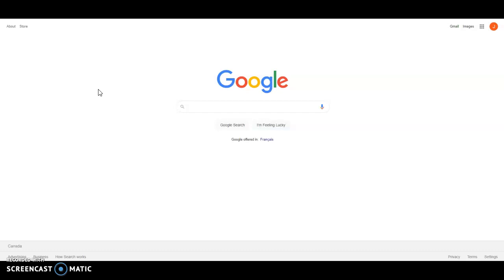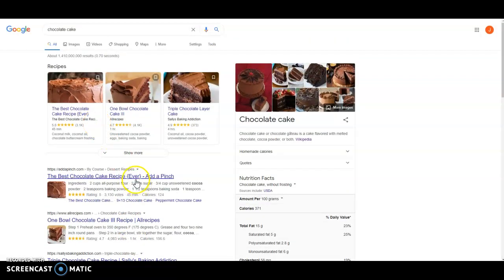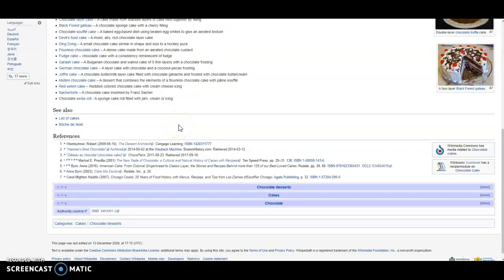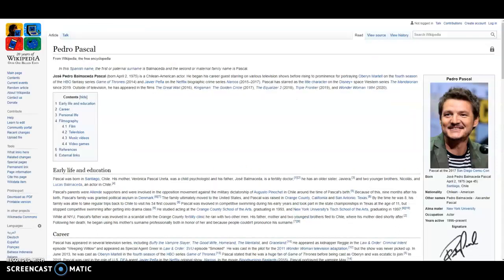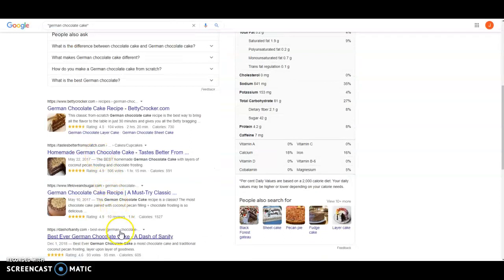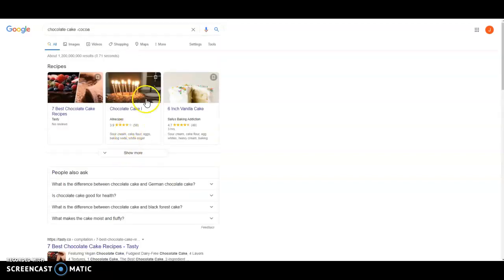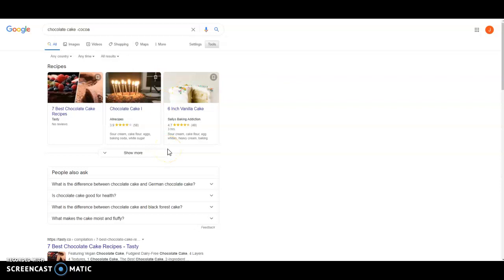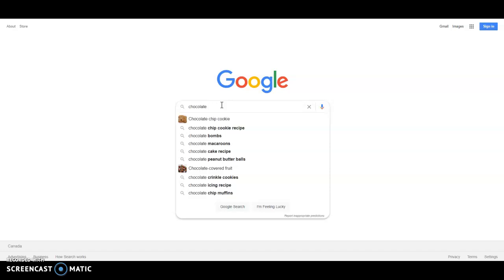Using Google for Research